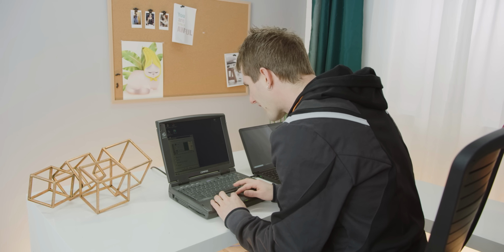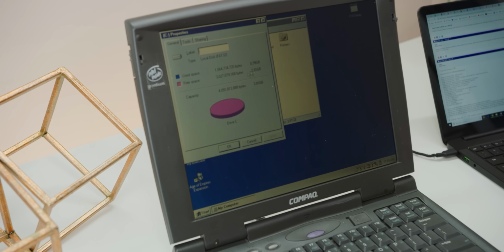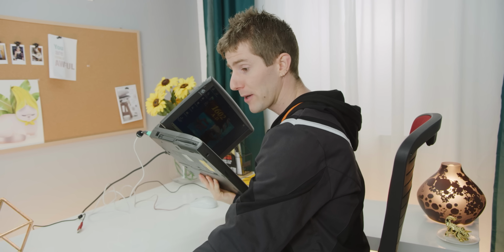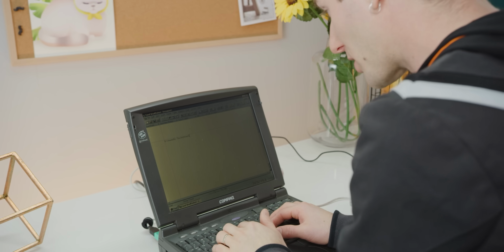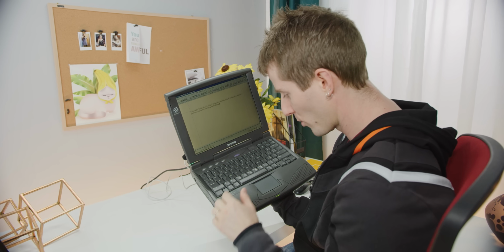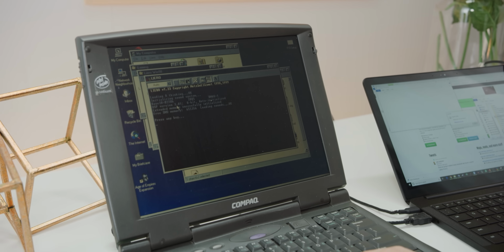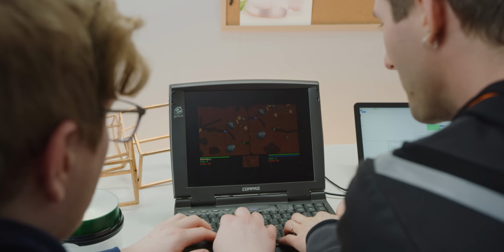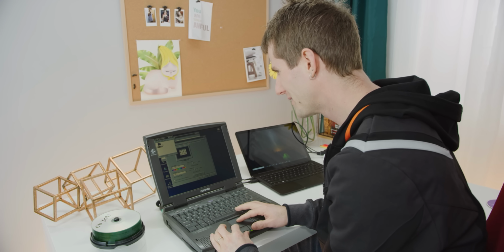Gaming on a 25 YEAR OLD Laptop!!